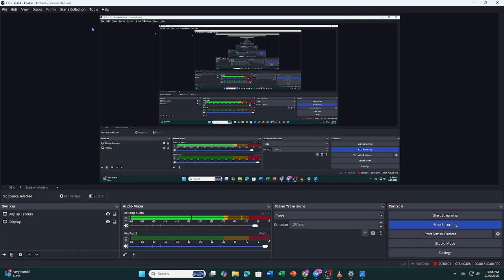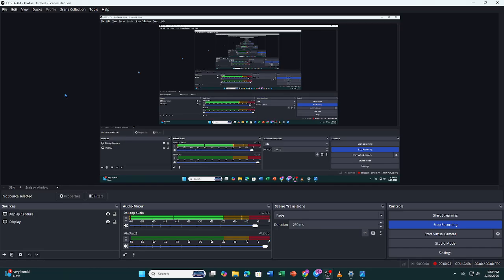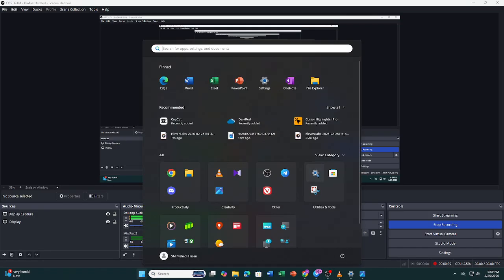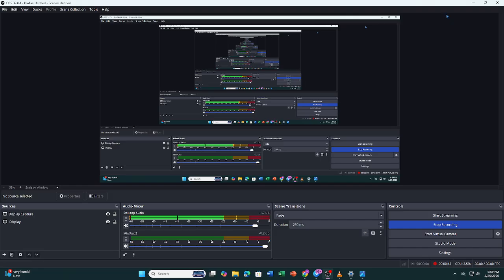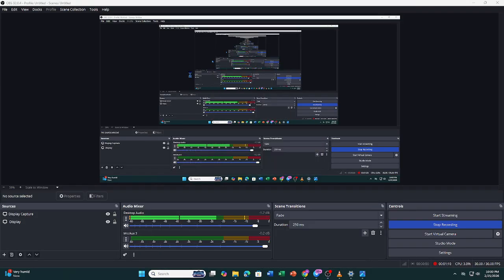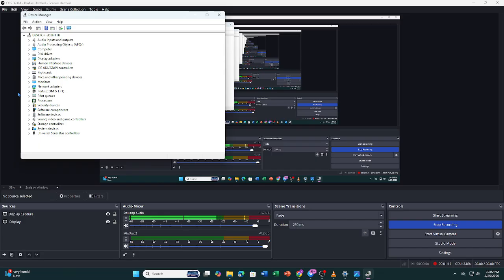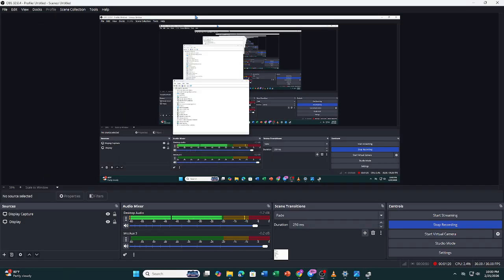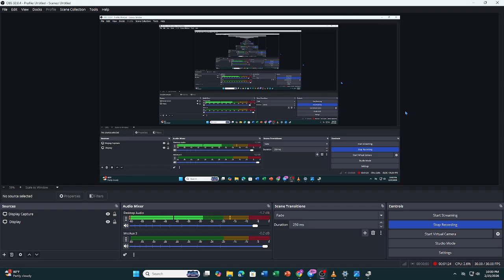How to Fix OBS Game Capture Not Working with GPU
In this video, you’ll learn How to Fix OBS Game Capture Not Working with GPU in this Full twenty-twenty-six guide, and I’ll also show you how to configure GPU settings, switch between integrated and dedicated graphics, run OBS as administrator, and resolve game capture issues quickly. This step-by-step tutorial ensures OBS can record your games smoothly without GPU conflicts.